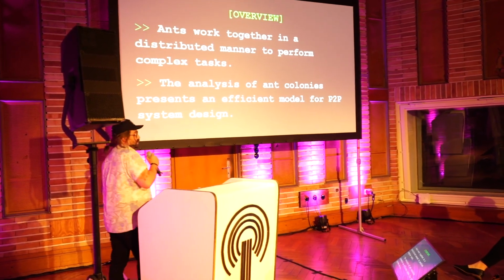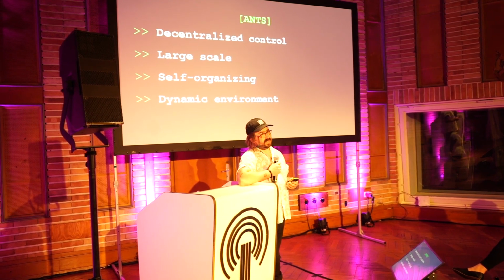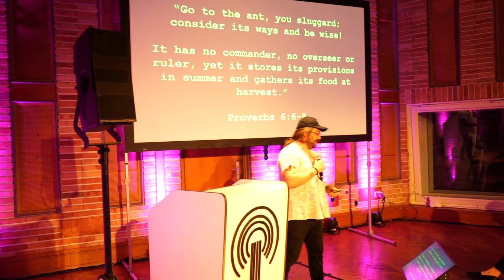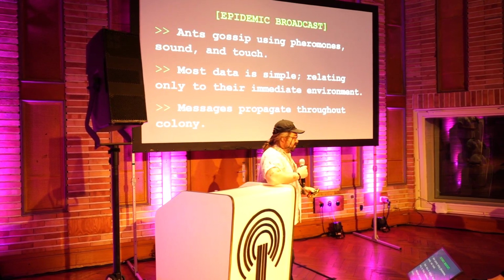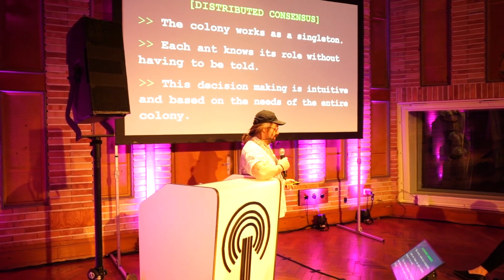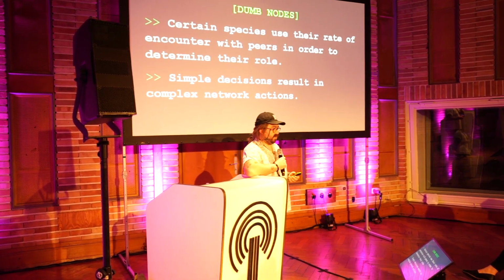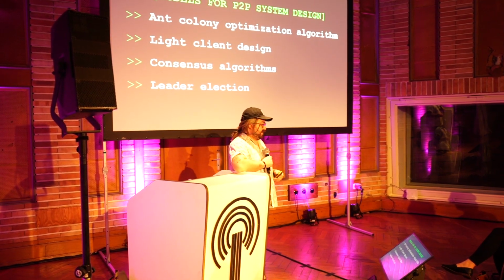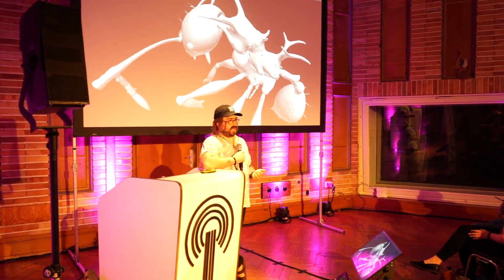P2P System Evaluation presentation at the Web3summit by Whiteblock's CEO, Zak Cole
Zak Cole entertains the notion that we can learn a lot about where we can take P2P by observing nature, specifically ants.

Learn more about our distributed systems testing platform here:
Whiteblock.io